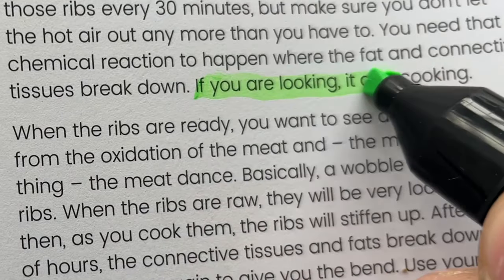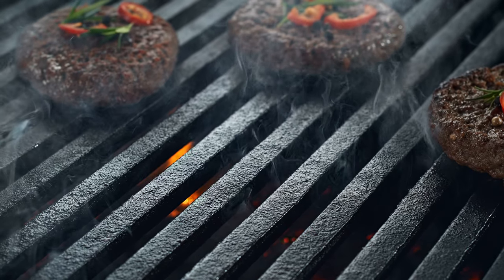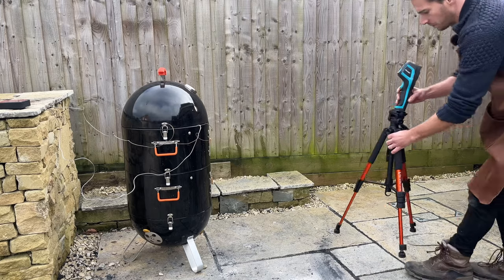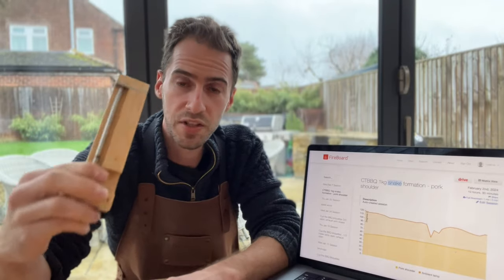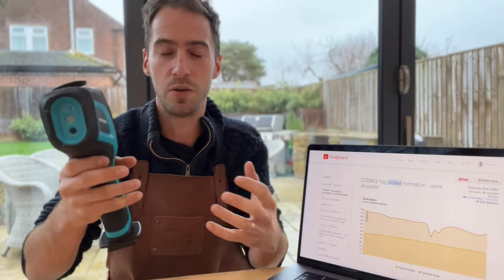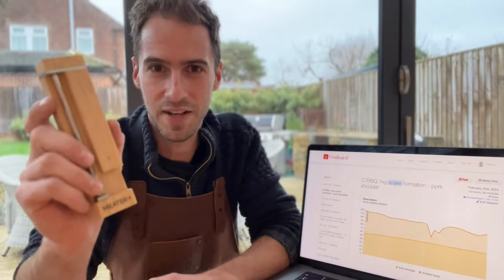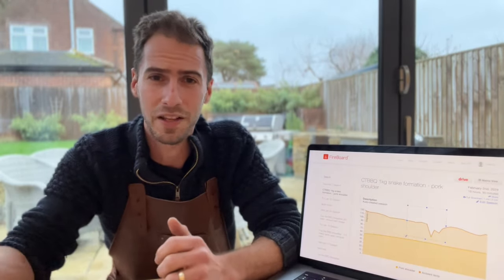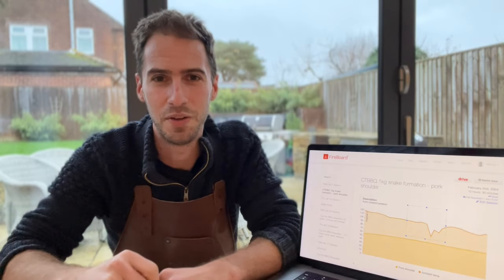Does Opening the BBQ Lid Mid-Cook Really Ruin It?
You've heard the saying "If you're looking it ain't cooking" - but is it really true? It's claimed that opening your BBQ lid while cooking low and slow cuts like brisket, pork butt or ribs can stall the temperature and slow down the cook.

In this myth-busting experiment, Marcus measures what happens to a pork shoulder's internal and ambient temperature when opening the lid of a smoker for 60 seconds.

By using a Fireboard (single-point internal probe), Meater (5-point internal probe) and thermal imaging camera we were able to get an accurate understanding of what happens to meat when you open the lid. It's not quite as simple as we expected but thankfully the Meater 2 Plus gave us a clear conclusion as to whether or not this is true or false.

Question - What experiment would you like us to run next on the channel?

*BBQ EQUIPMENT*
Weber Grill
ProQ Smoker
Chimney Starter
Thermal Imager
Heat gloves

About BBQ Experiments:
Hey 👋  I'm Marcus and each week I run an experiment testing something BBQ-related to help you level up your BBQ knowledge. From busting BBQ myths like _"If you're looking it ain't cooking"_ to injecting copper sulfate into chicken to learn whether dry brine outperforms wet brine, this show is unapologetically for the nerds of BBQ.

Table of contents:
00:00 Introduction
00:17 Why might this be true?
00:51 How the experiment will work
01:10 The experiment
01:20 Results
01:52 Thermal imaging results
02:11 Fireboard results
02:29 Meater results
02:52 Conclusion - is it true?